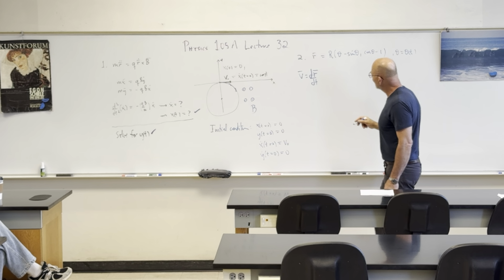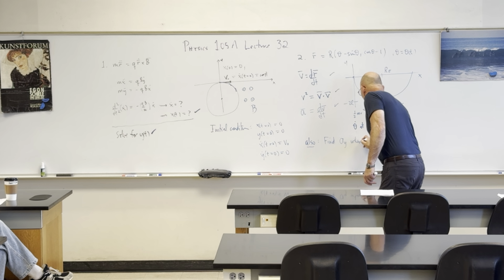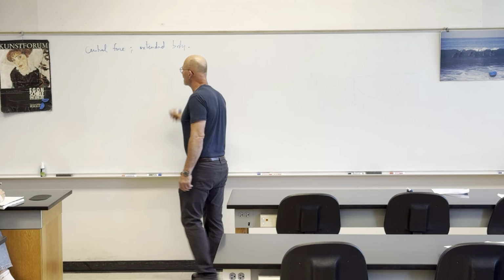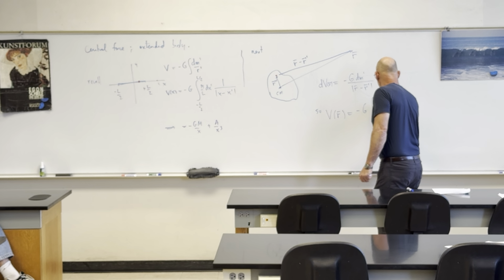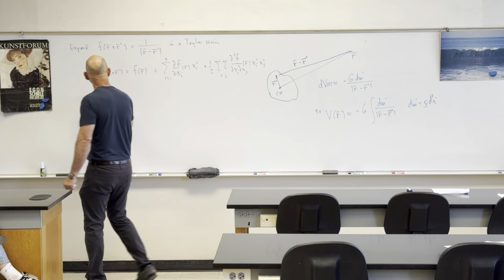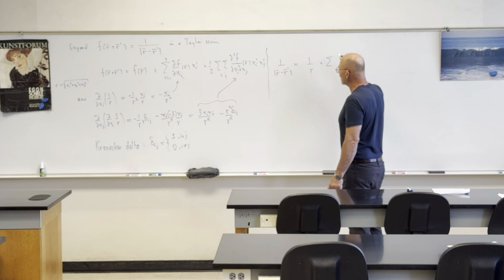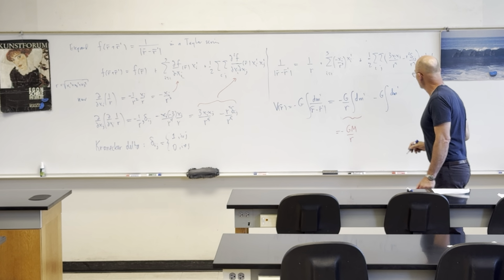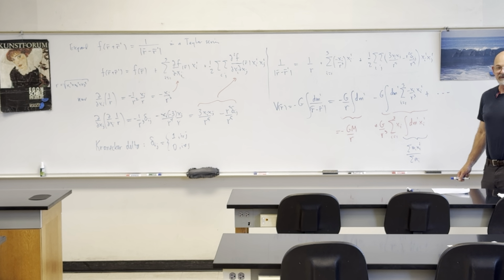Physics 105A lecture 32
Exam review and begin 1/|r-r’| expansion.